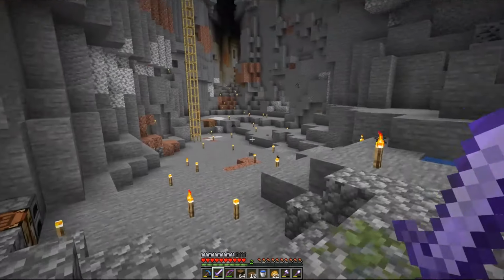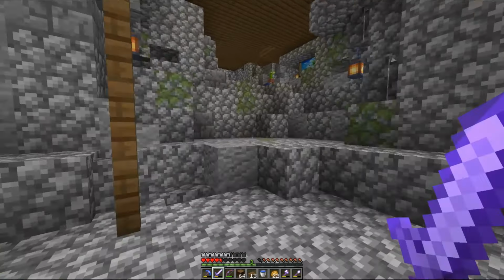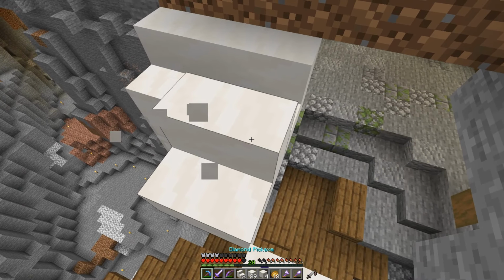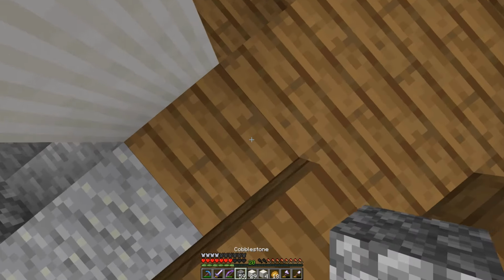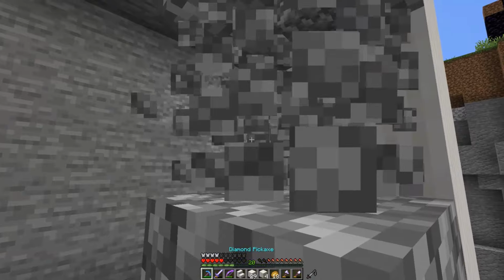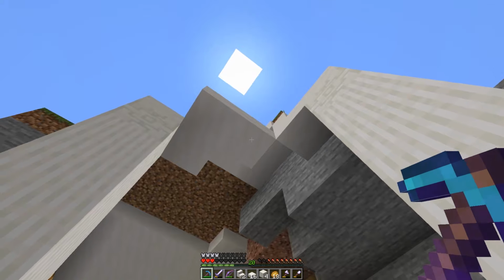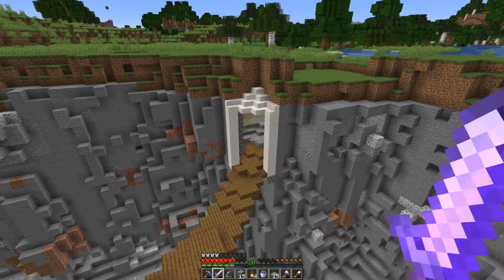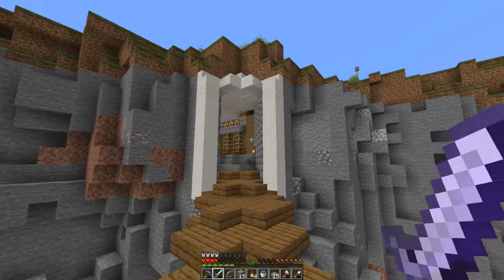Minecraft Let's Play 1.14 | Ep15: Bridges and Features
A rickety swing bridge makes an appearance in the ravine base while we also put in some finishing touches to the library that was built in the last episode.

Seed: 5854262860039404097